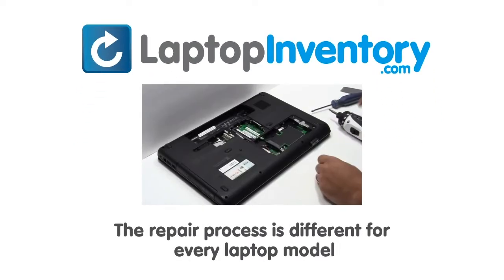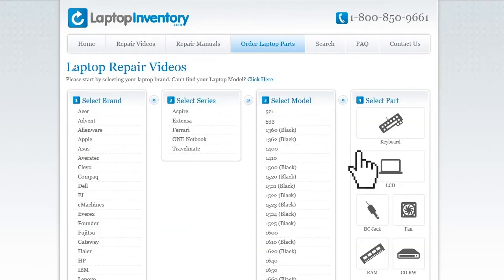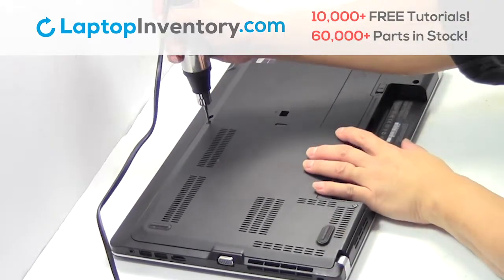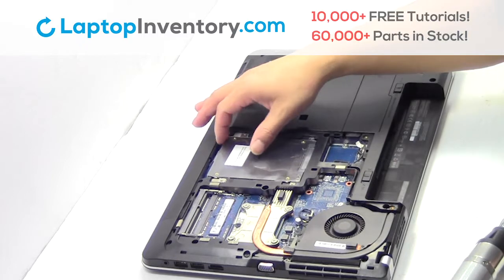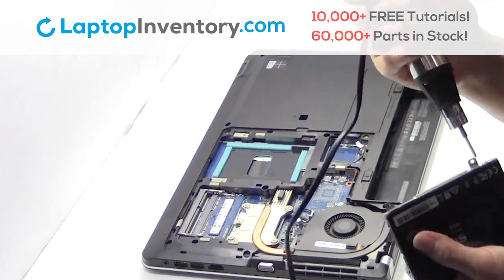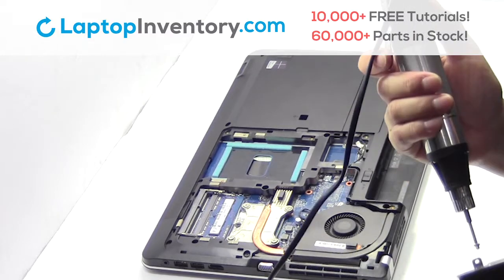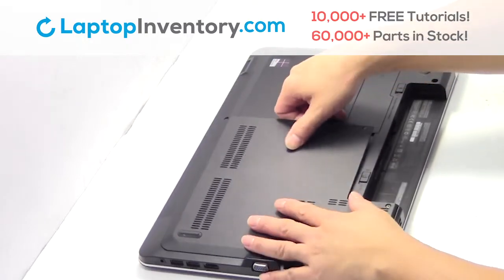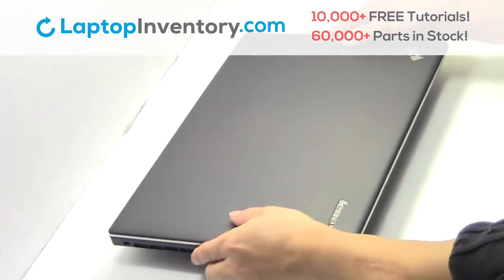How to replace Laptop Hard Drive Lenovo Thinkpad Edge E531. Fix,Install,Repair HDD E550 E560 SN5323W